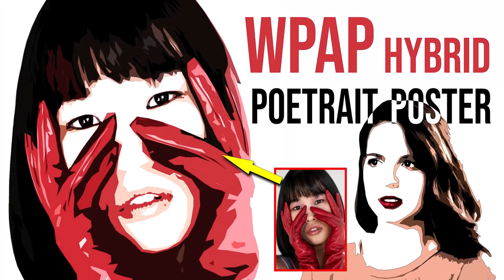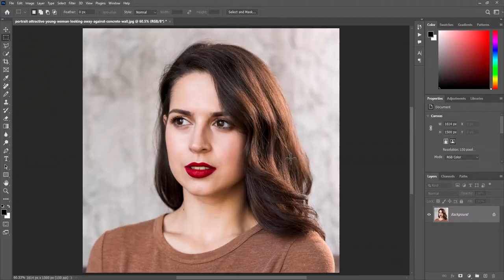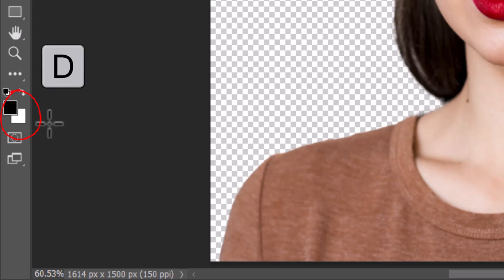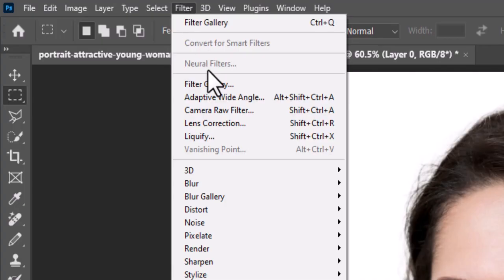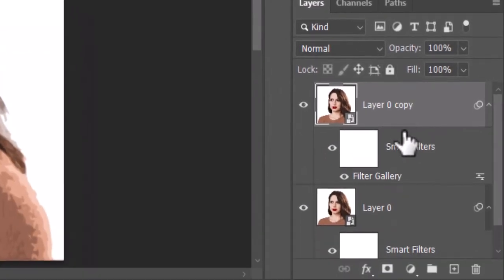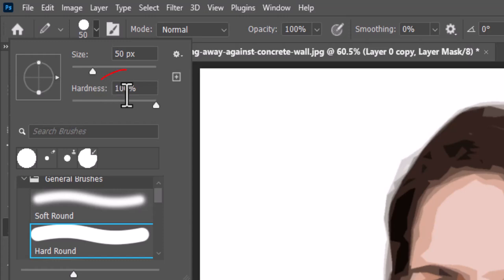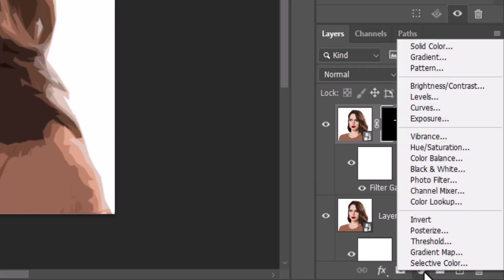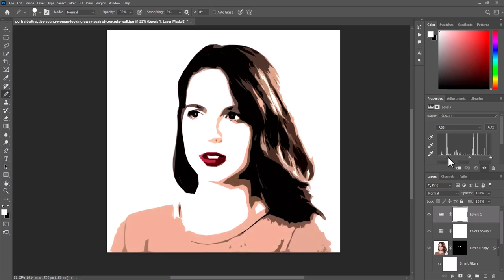Convert Image into Vintage WPAP Hybrid Portraits in Photoshop | Photoshop Tips & Tricks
Welcome to our latest Photoshop tutorial where we dive into the fascinating world of art and design! In this video, we'll unlock the secrets to designing vintage WPAP (Wedha's Pop Art Portrait) hybrid portraits in Photoshop.
WPAP art is renowned for its bold lines, vibrant colors, and geometric shapes, making it a captivating style to explore.

Dear Viewers, In each Video You will learn a lot off tips & Tricks To Use in Advertising Design or any type of designs. My Videos isn't specified to certain type of design for example you should watch Paper Cup design videos even if you aren't interested in this type of designs because you will learn a lot of tips and tricks .

How to Draw Snow White Character with CorelDraw تعلم رسم الشخصيات الكارتونية في برنامج كوريل درو
Realistic Gift Box Mock Up Using CorelDraw - can be edit with one click موك اب صندوق هدايا
 Mockup - Design Like a Pro : Paper Bag Mock-up design with CorelDraw تصميم موك اب كيس ورقي كوريل درو